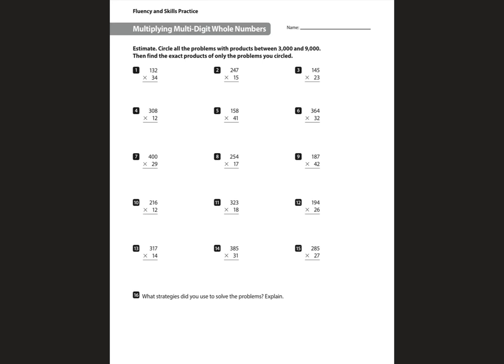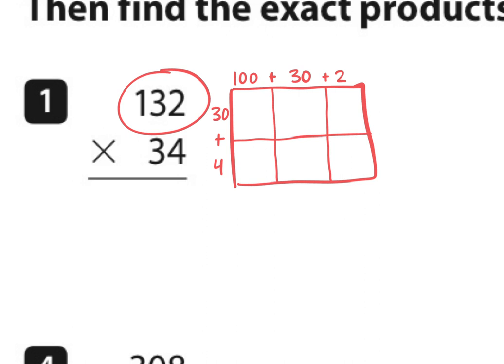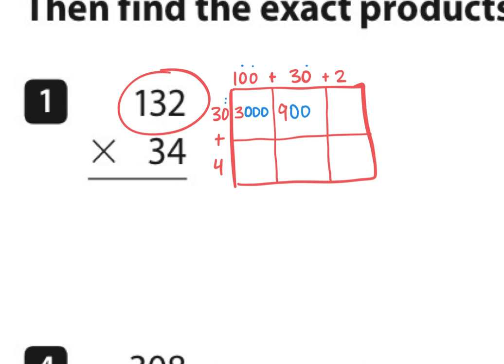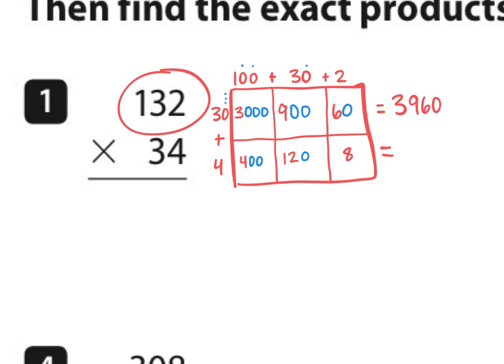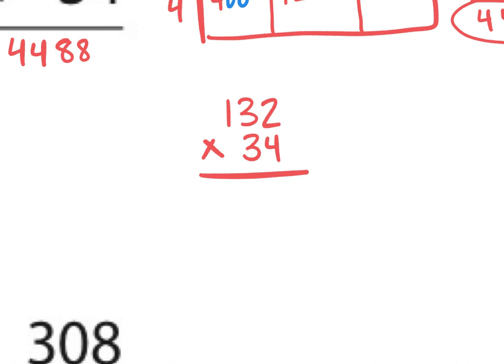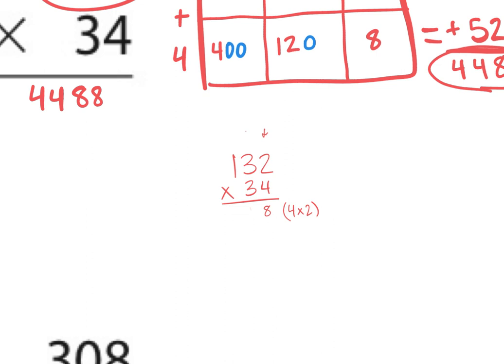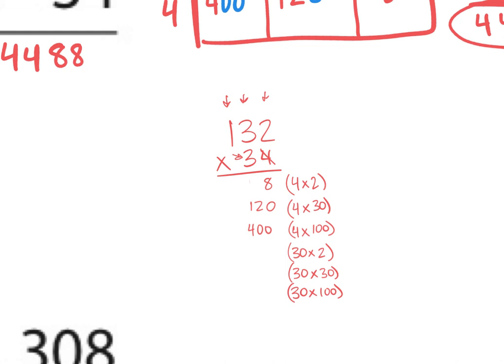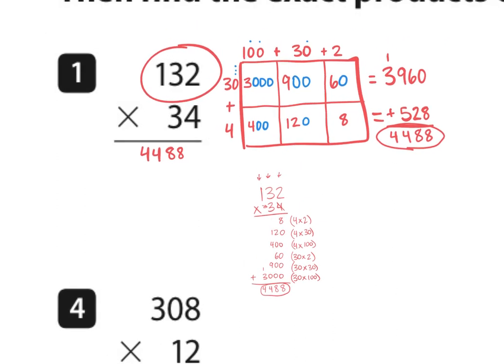Area Model and Partial Products